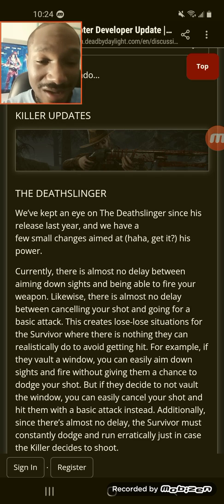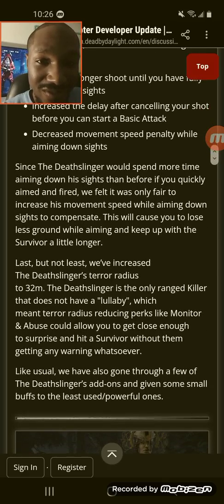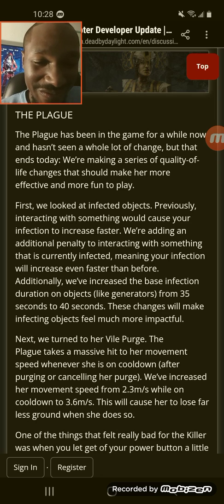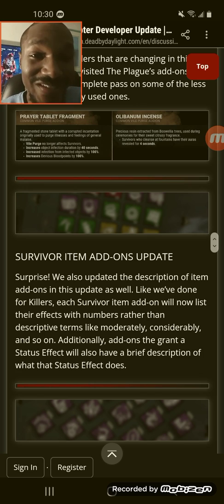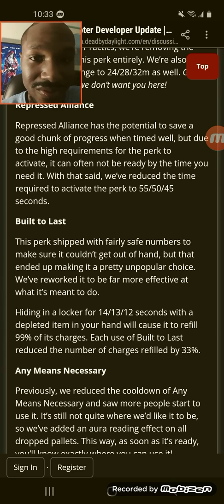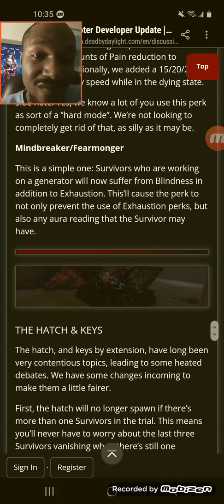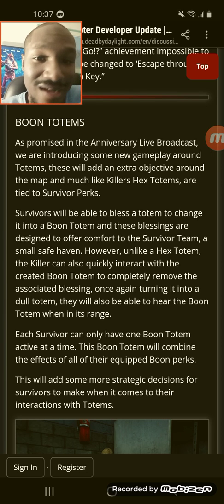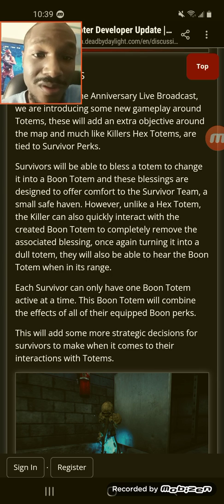Dead By Daylight Developer Update Part 2 - Plague Buff, Deathslinger Nerfed, Key Changes, & PTB!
It looks like alot of new changes are on the way! Today's developer update includes changes to the Deathslinger, The Plague, perk changes, key/hatch spawns and more! There's also an explanation of how the new Boon Totems will work in the upcoming PTB scheduled for this week. What do you think of these new changes?